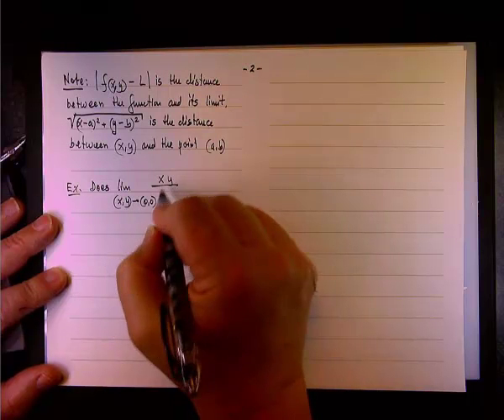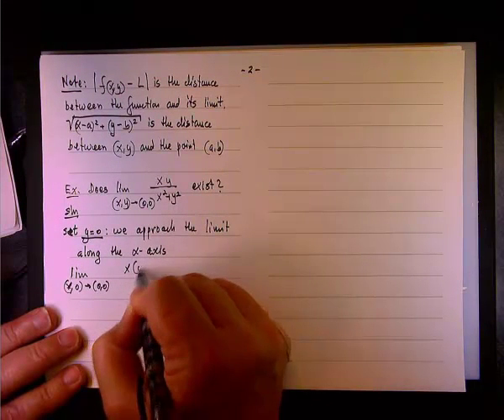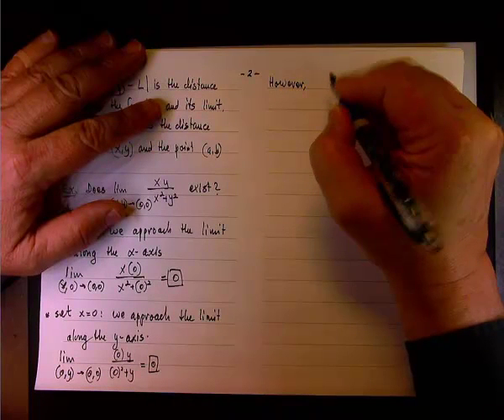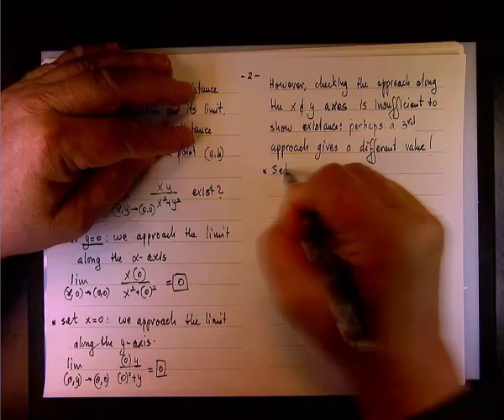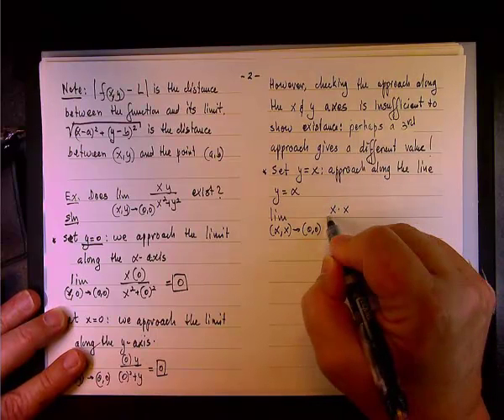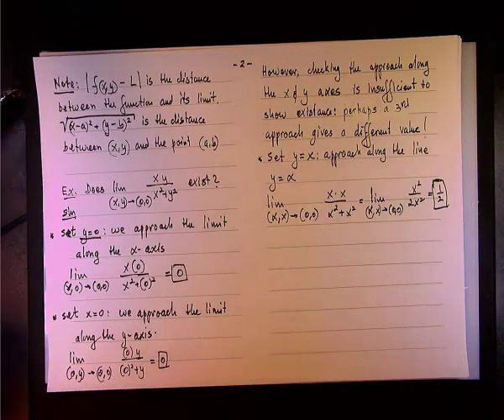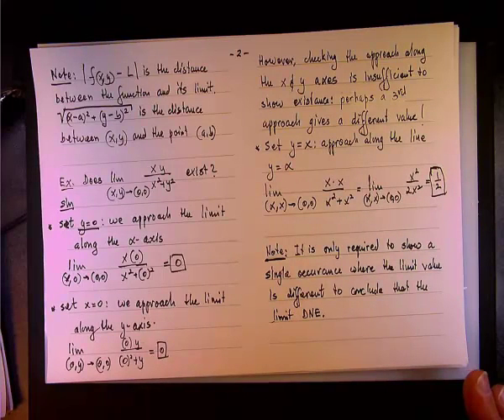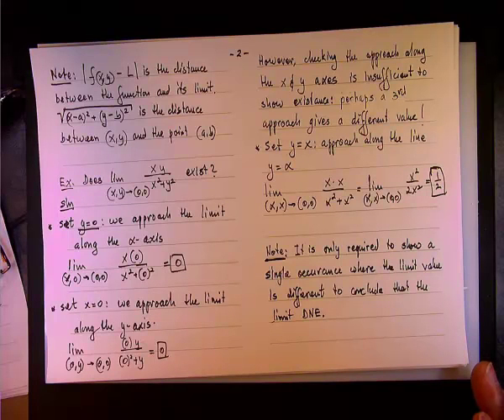Existance of a Two Variable Limit - example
Calculus 3, Limits and Continuity, Existance of a Limit